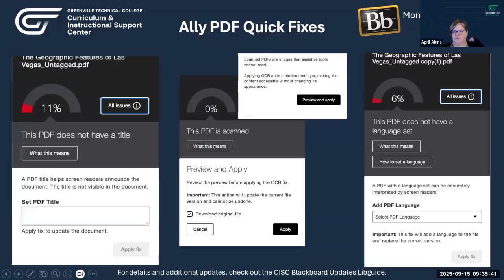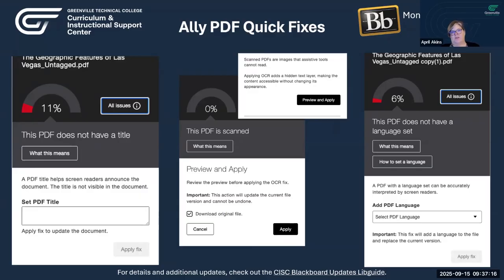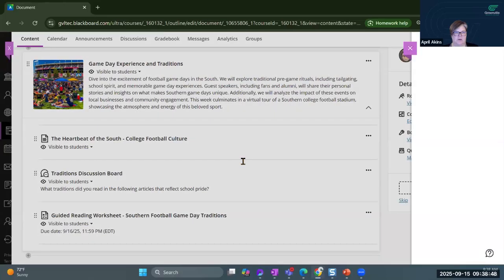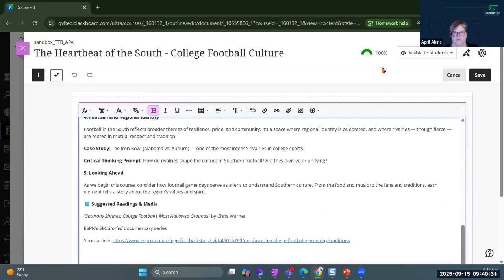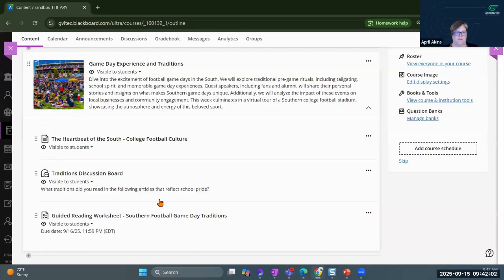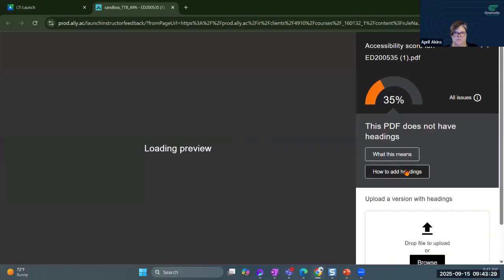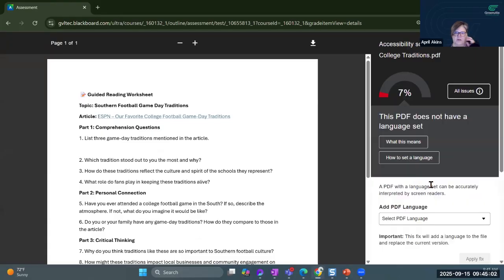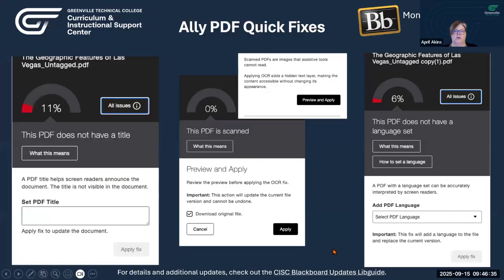GTC Teaching Tidbits Blackboard Ultra: Episode 46-October 2025 and Ally Updates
Welcome to GTC’s Teaching Tidbits: Blackboard Ultra. In this series, each episode will explore a technique, tip, practice or idea to expand your knowledge of and comfort with using Blackboard Ultra.

In episode forty-six April Akins, from the Curriculum and Instructional Support Center (CISC), previews October 2025 updates and shares the newest updates to the Ally tool in Blackboard.

00:00 Introduction
01:05 October 2025  Updates
01:44 Ally Updates
02:11 Ally PDF Quick Fixes
13:05 Discussion and Wrap-up

Fill out a CISC Support Ticket at the link below and a member of the Curriculum and Instructional Support team will connect with you.